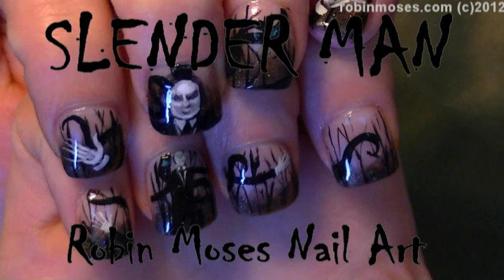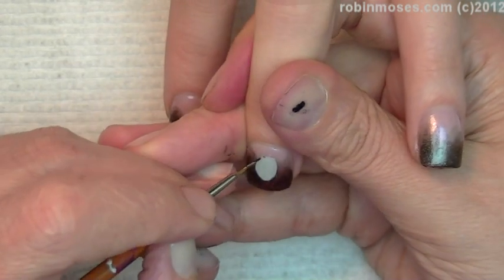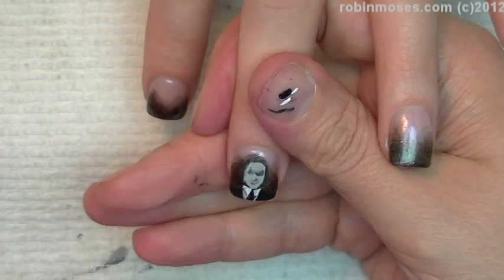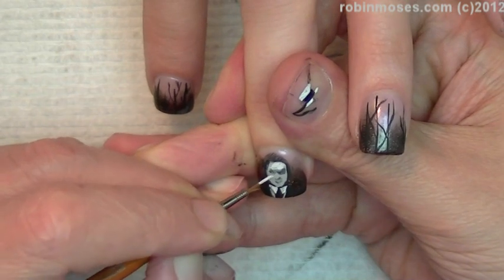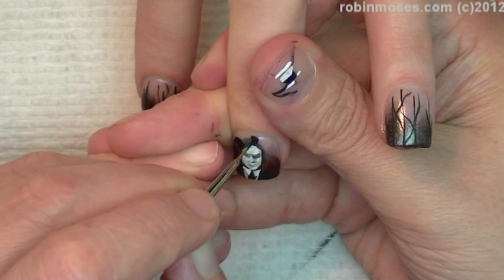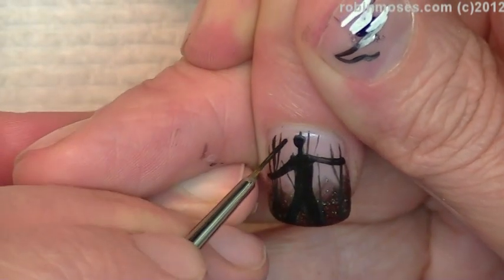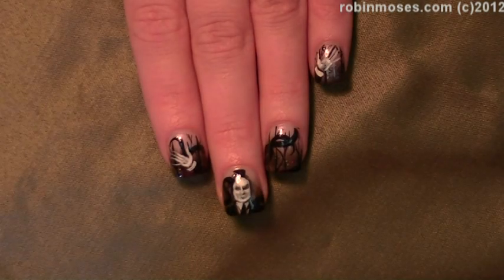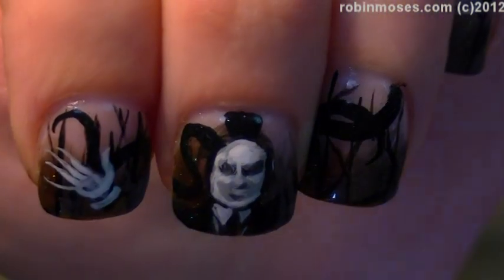Nail Art Tutorial | DIY Scary Halloween Nails | Slenderman Nail Design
and see new nail art tutorials from my Nail Shop 3 times a week!

worldwide!